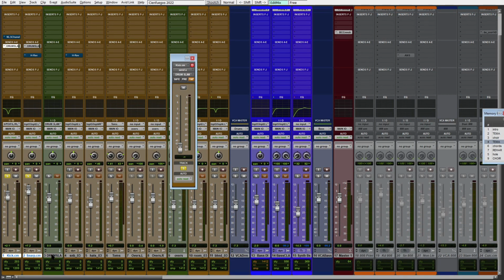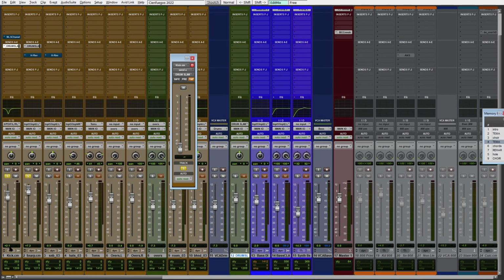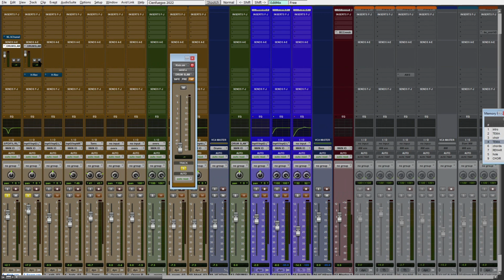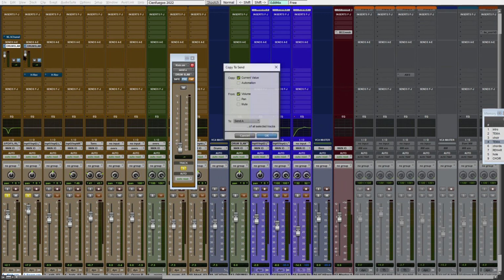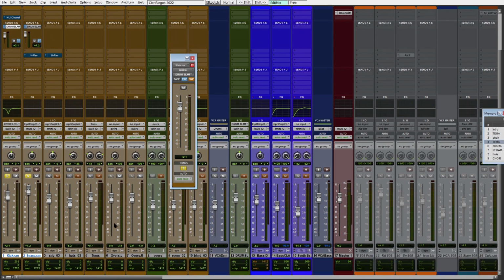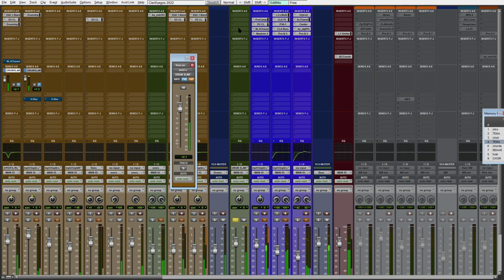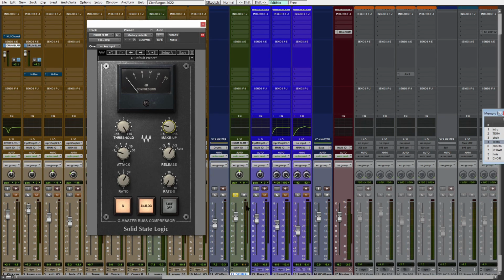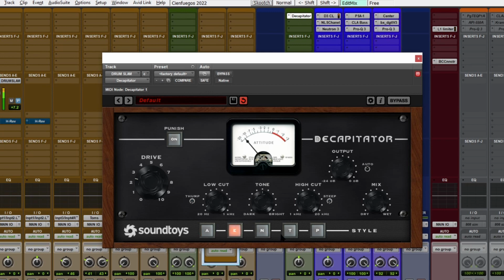Jordan Valeriote's parallel drum crush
Watch MMTV: Blue Cat Audio - ASIO in OBS Easily with Connector | Eric Burgess before install Blue Cat's Connector